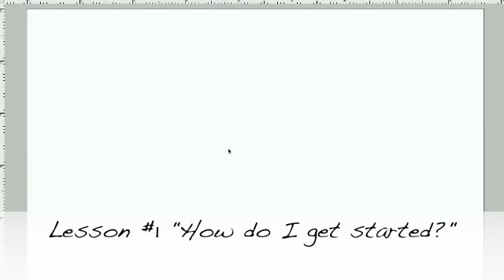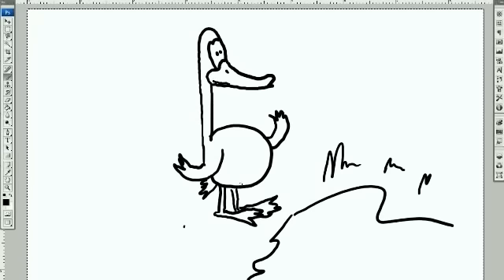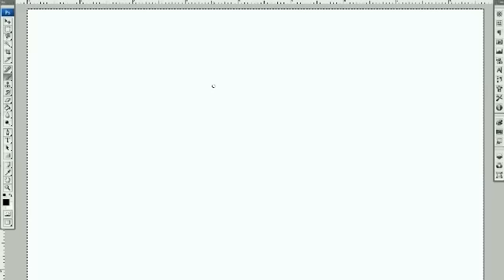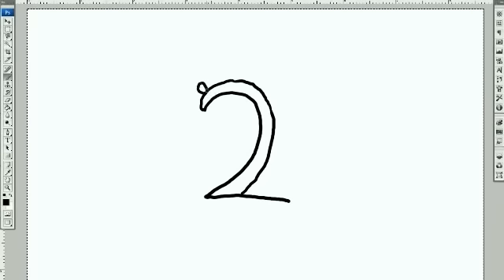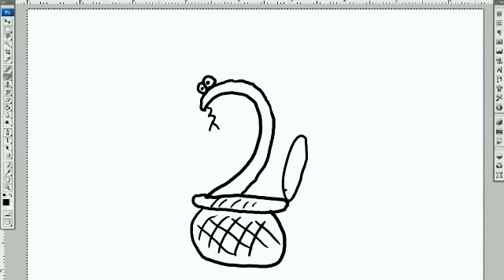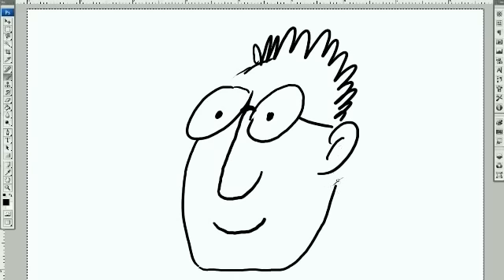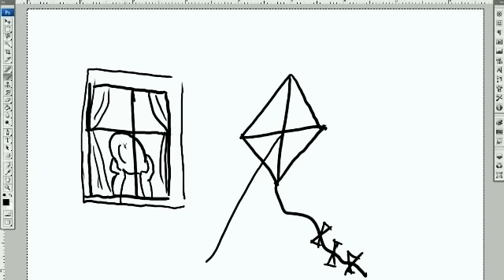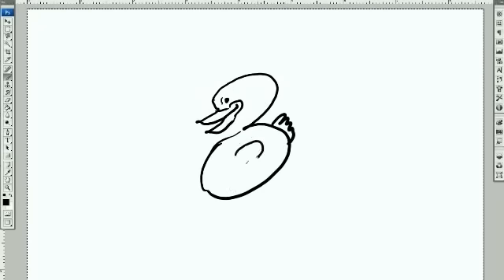Cartooning for beginners , lesson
How To Creat youtube Channel
How To upload video
and more